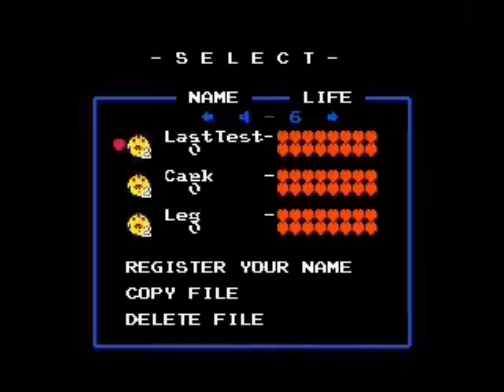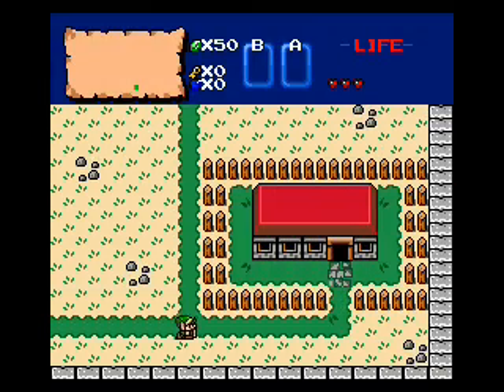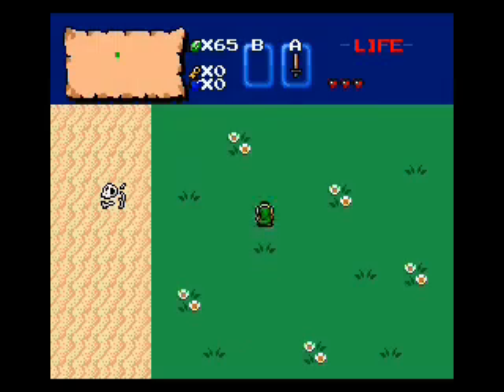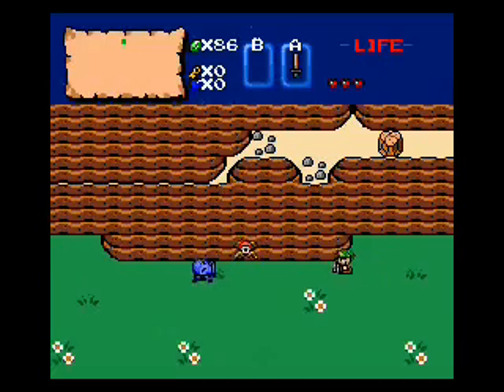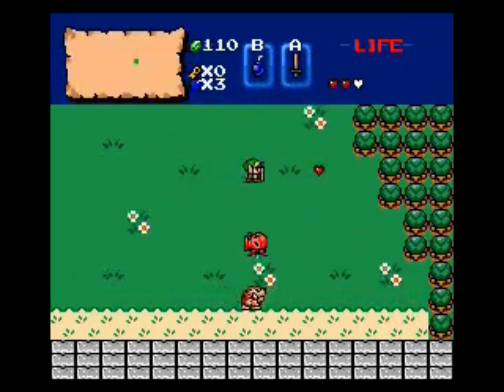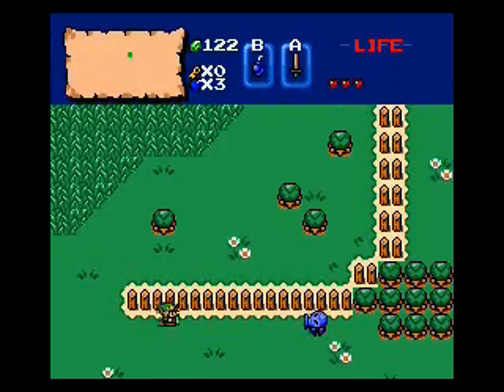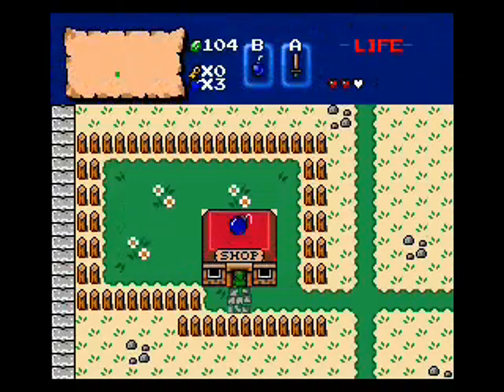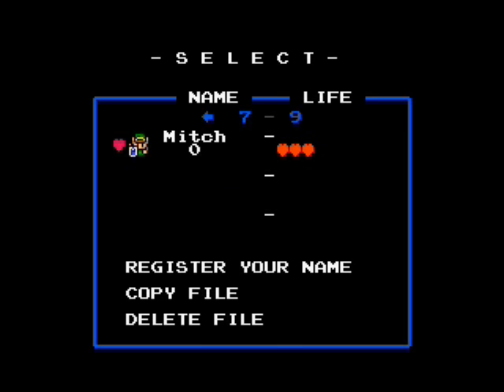Let's Play Mitch - Part 1: Off to a boring start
Yeah, I'm finally able to do LPs again because I stopped being a douche and I got a headset. So the first game that I'm going to play through is one that I made. It's called ... Mitch. That's seriously what it's called. It doesn't really have a name.

Anyway, this first part isn't terribly exciting, but it will get better. This was just some prep work to get ready for Level 1.